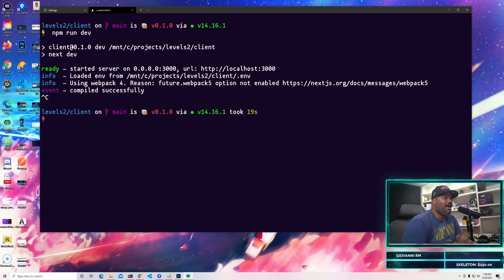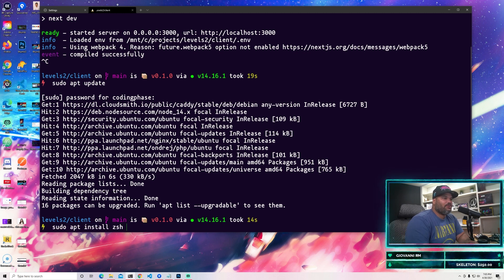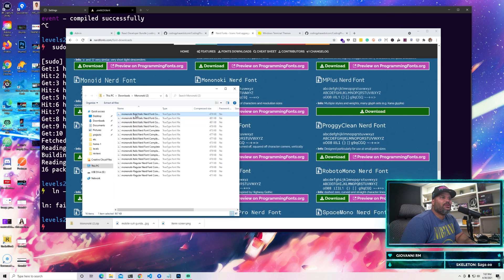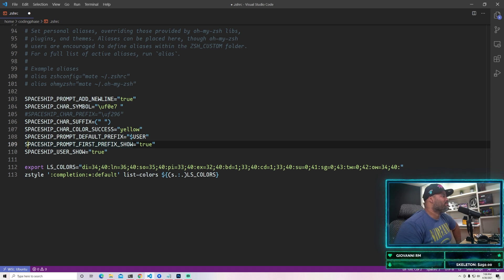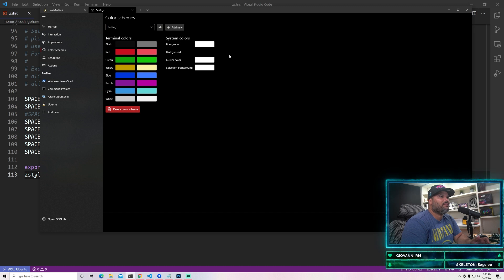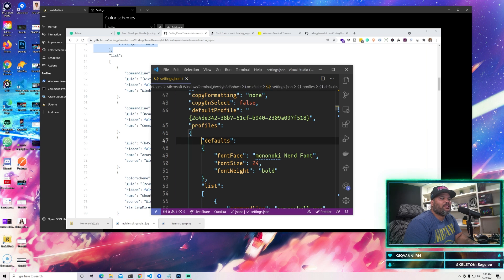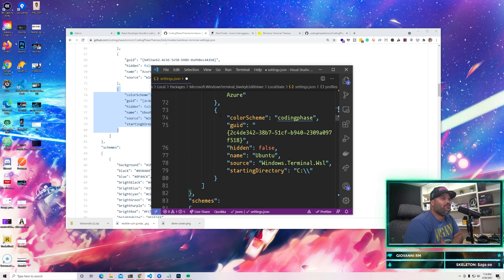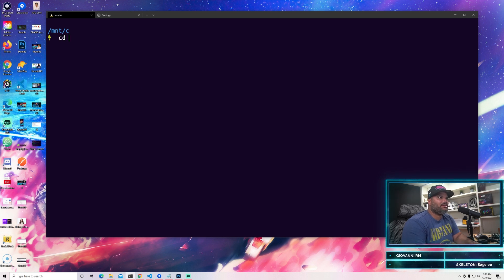How to Customize Windows 10 Terminal Like A Pro | Windows Terminal Themes | Oh My ZSH!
How to Customize Windows 10 Terminal Like A Pro
Instructions
1. sudo apt update

2. sudo apt install zsh -y

4. git clone "$ZSH_CUSTOM/themes/spaceship-prompt" --depth=1

5. ln -s "$ZSH_CUSTOM/themes/spaceship-prompt/spaceship.zsh-theme" "$ZSH_CUSTOM/themes/spaceship.zsh-theme"

7. code ~/.zshrc

Put this on the bottom of file
SPACESHIP_PROMPT_ADD_NEWLINE="true"
SPACESHIP_CHAR_SYMBOL=" \uf0e7"
SPACESHIP_CHAR_PREFIX="\uf296"
SPACESHIP_CHAR_SUFFIX=(" ")
SPACESHIP_CHAR_COLOR_SUCCESS="yellow"
SPACESHIP_PROMPT_DEFAULT_PREFIX="$USER"
SPACESHIP_PROMPT_FIRST_PREFIX_SHOW="true"
SPACESHIP_USER_SHOW="true"

export LS_COLORS="di=34;40:ln=36;40:so=35;40:pi=33;40:ex=32;40:bd=1;33;40:cd=1;33;40:su=0;41:sg=0;43:tw=0;42:ow=34;40:"
zstyle ':completion:*:default' list-colors ${(s.:.)LS_COLORS}